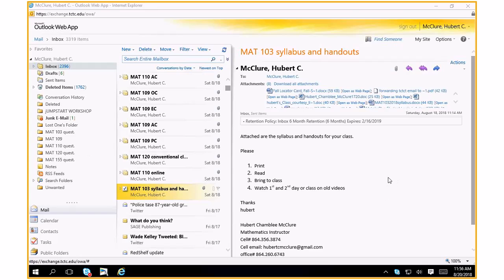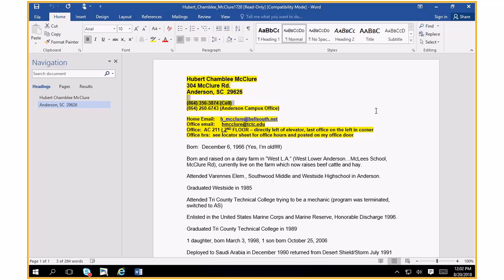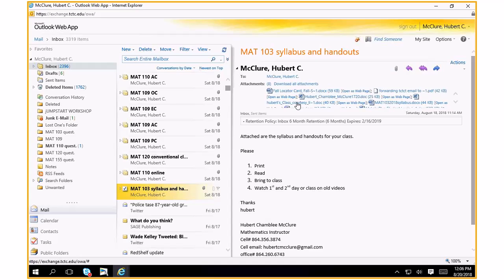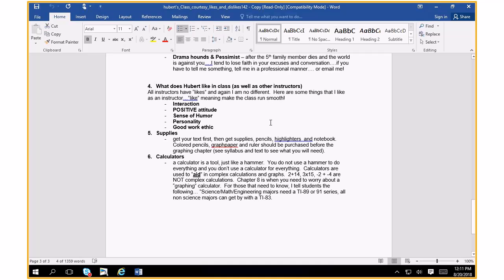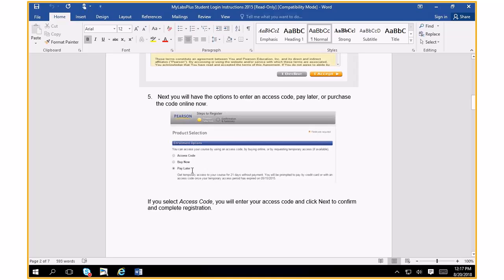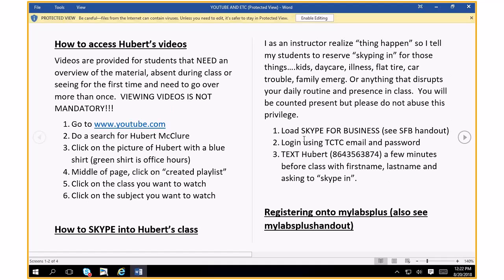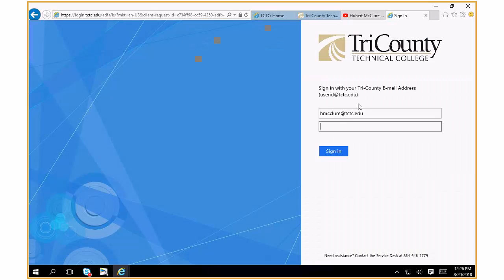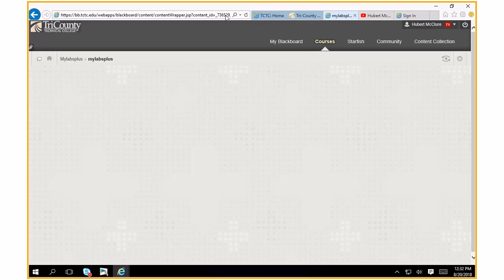McClure, Hubert C Monday, August 20, 2018 11 56 00 AM